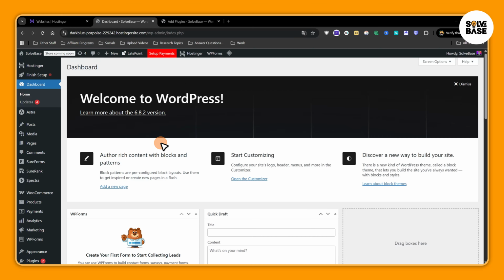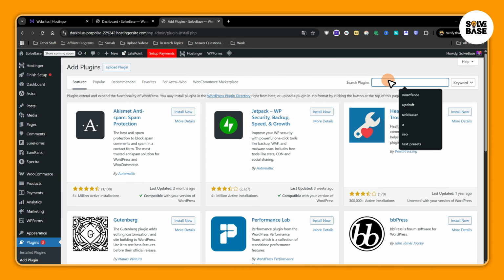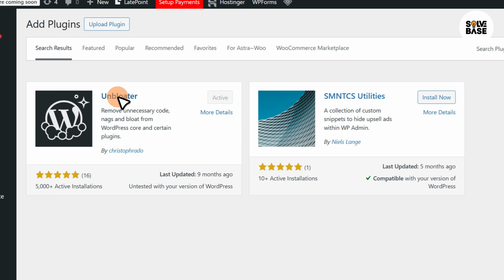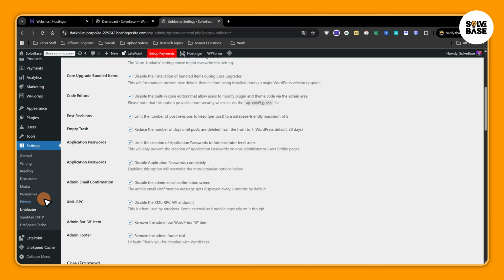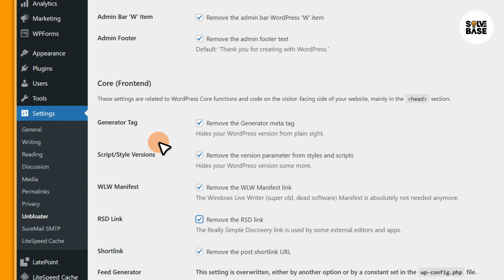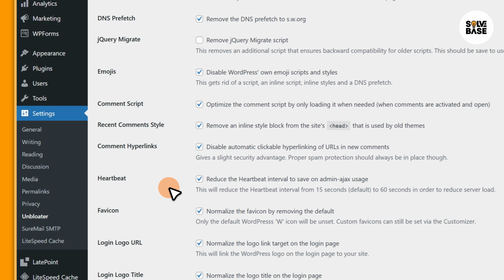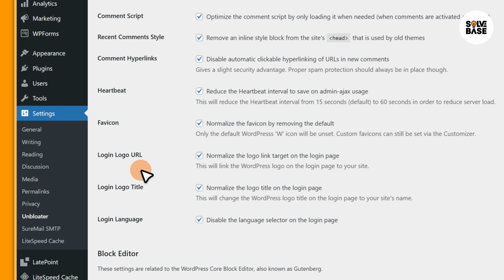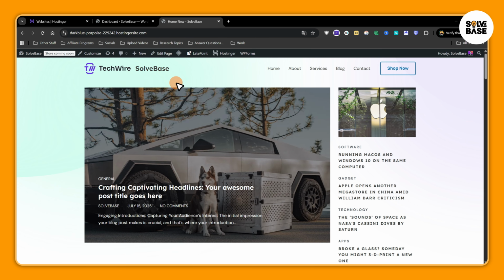How To Debloat WordPress | Make WordPress Fast (Easy Guide)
Today, you'll learn: How To Debloat WordPress | Make WordPress Fast (Easy Guide)

✅ Want Hosting For WordPress?

Note: I'm using Hostinger for this WordPress Tutorial!